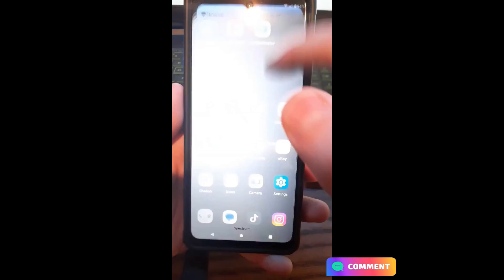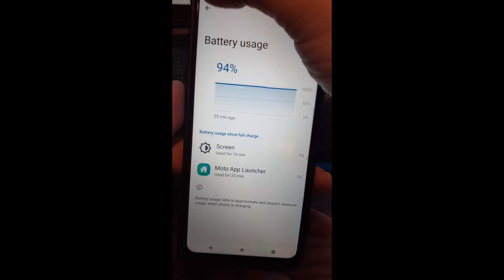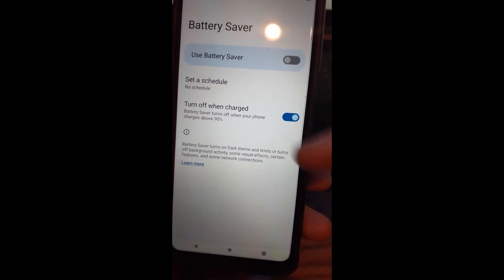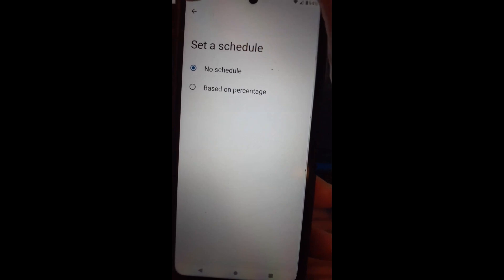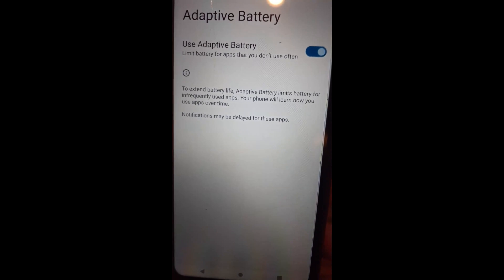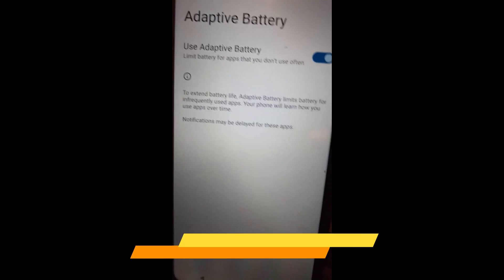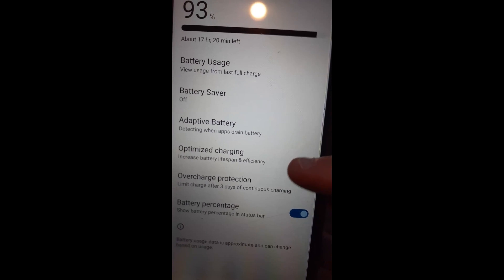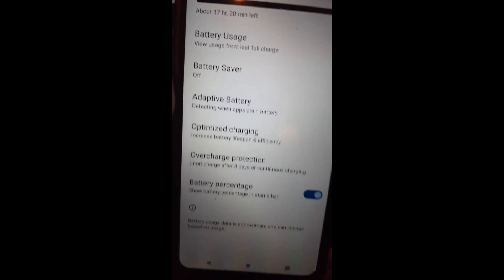How To Manage Android Phone Battery On Motorola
In this video you will see how to manage your phone battery on a Motorola Edge Android phone.

If you have been following me for a while you know I write articles on Android phones. This time will be no different. Many of you have an android device on you right now. Like with any device that works on a battery, it drains faster the older it gets. In this video, I want to go over how to manage that battery so you might get a little bit more out of it. Like always, before we get into this topic, make sure to check out these other videos on Android devices:

It is now time to start this lesson on managing that battery.